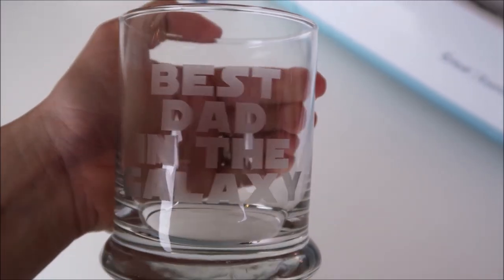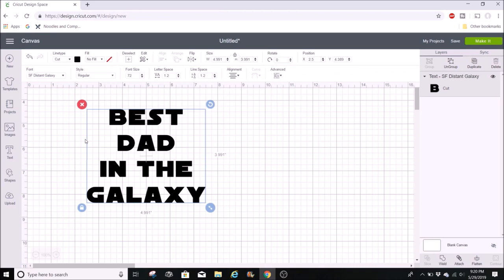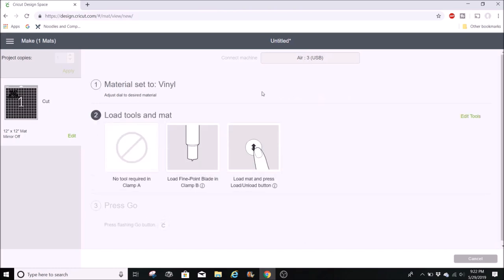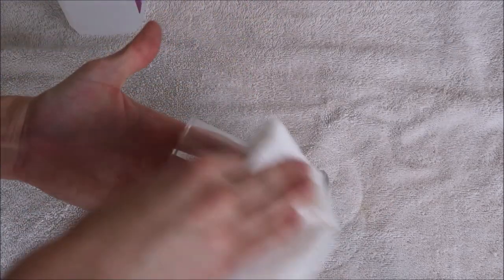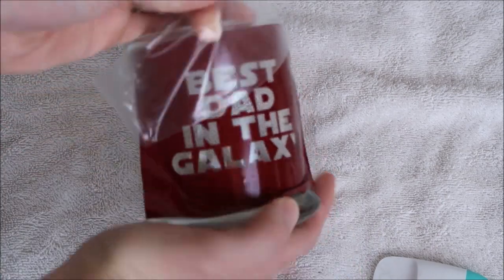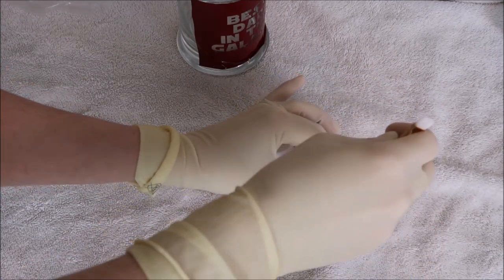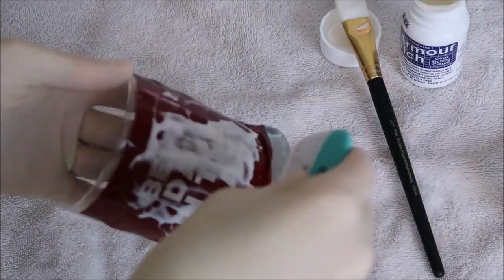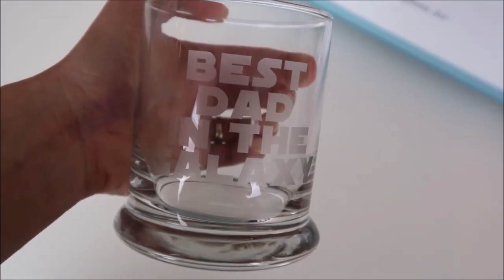GLASS ETCHING WITH CRICUT& ARMOUR ETCH | FATHER'S DAY GIFT IDEA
Armour Etch
Transfer tape
Cricut tools
Oracal 651 vinyl
Pink weeding tool (nail polish holder)